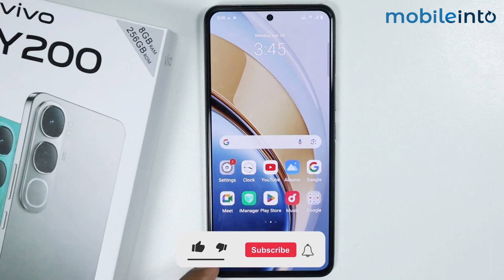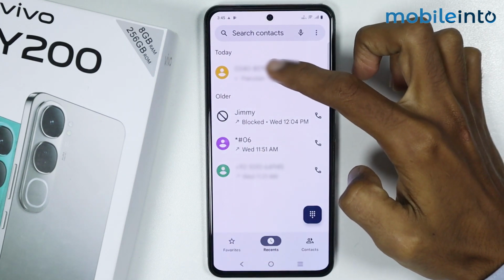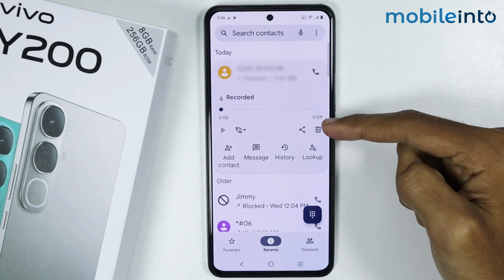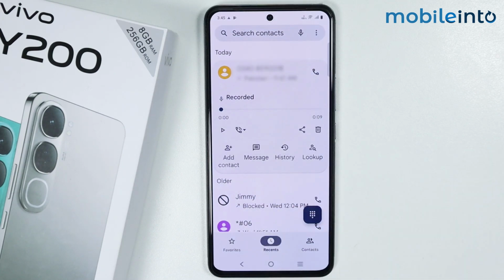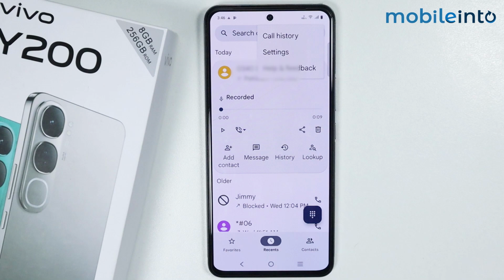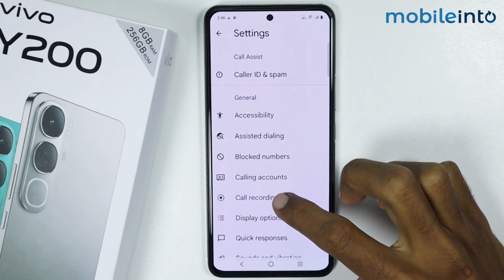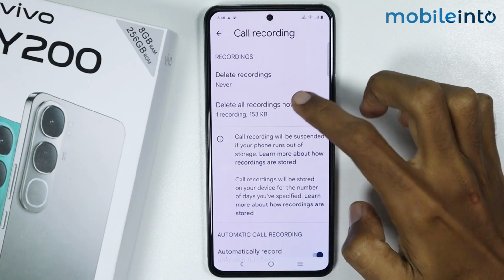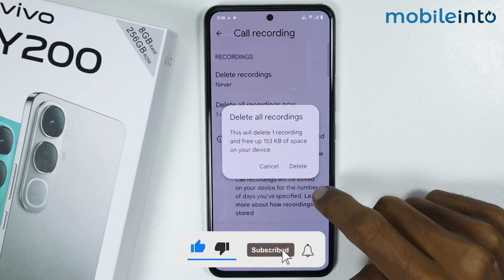How to Delete Call Recording in Vivo Y200 - Call Recording Setting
How you can remove all call recording in vivo y200. If you want to delete all call recording or find call recording settings in vivo y200, follow these steps.